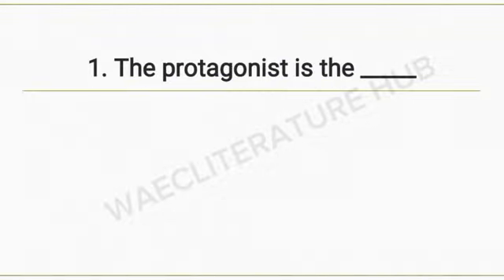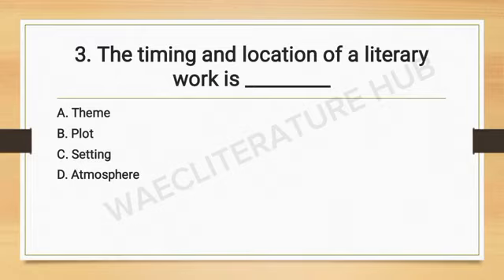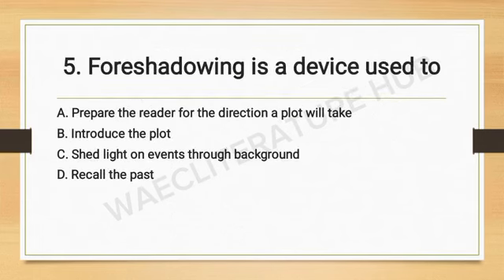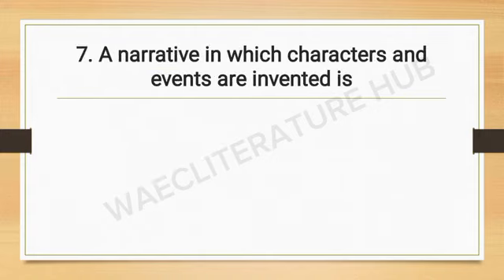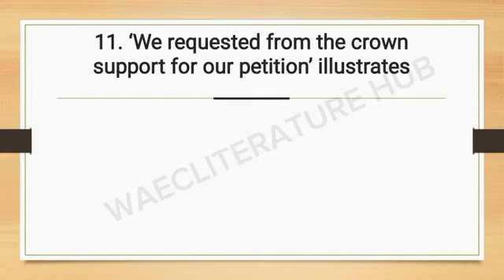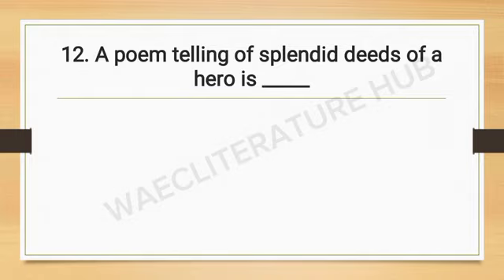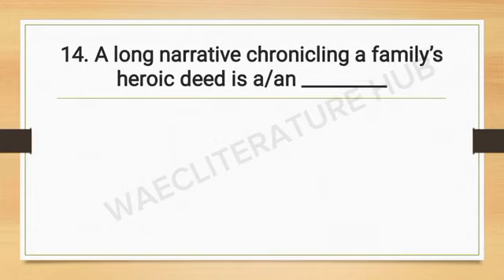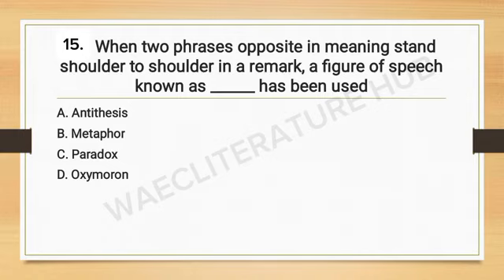GCE PRACTICE QUESTIONS AND ANSWERS FOR 2024 LITERATURE EXAMINATION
I'm so sorry I've been AWOL. I have so many things on my plate. I know I promised you all to be dropping videos back to acknowledge, but it's really not been easy.

I promise to change, though.

Here are other practice questions and answers you can work with. Hope you find it helpful.